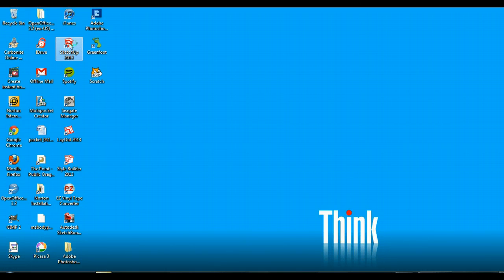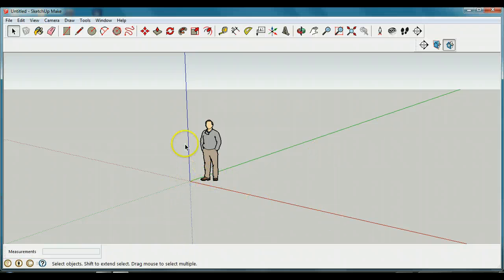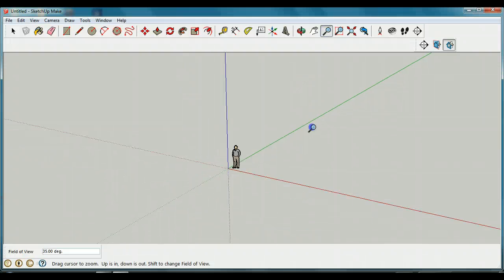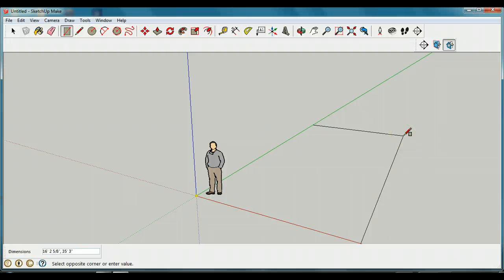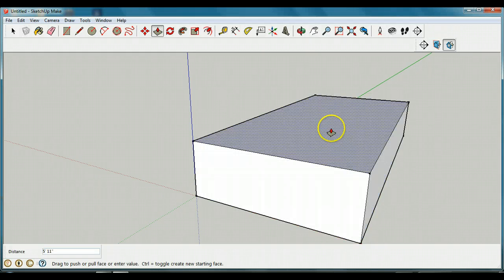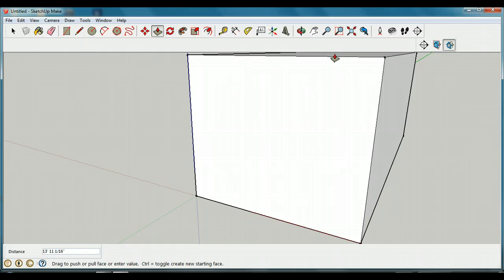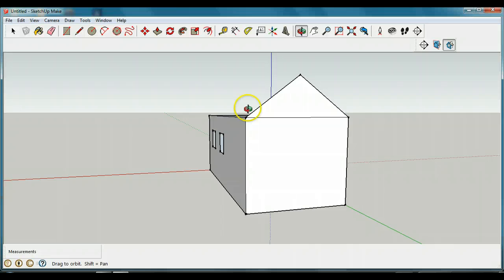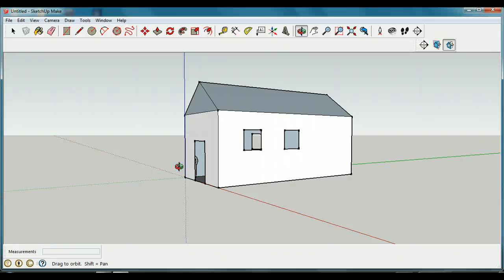Intro to Sketchup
Introduction to google sketchup